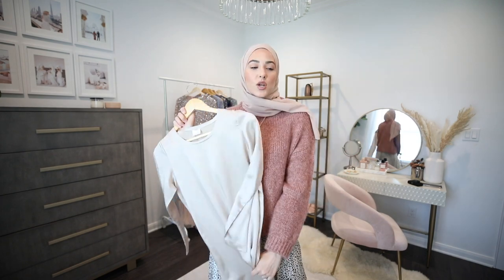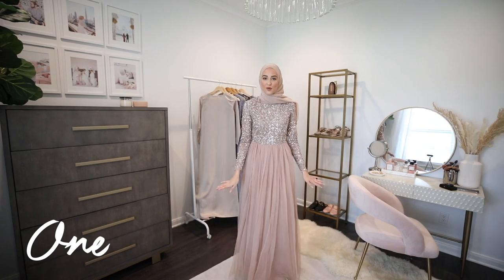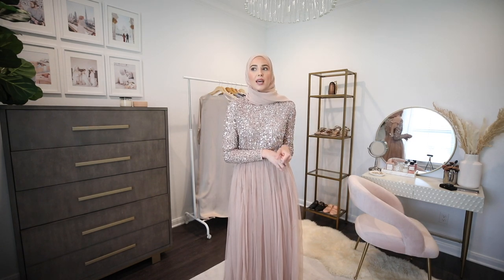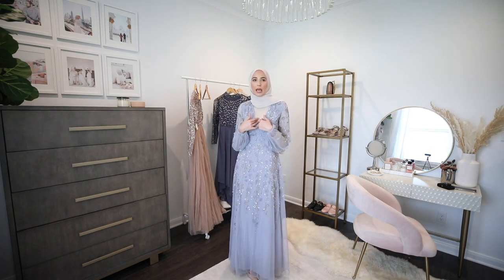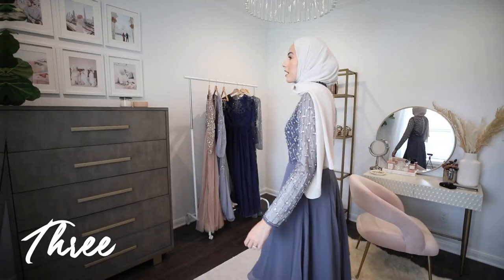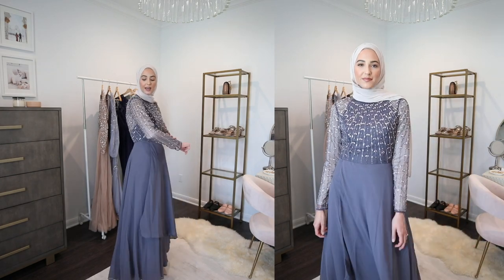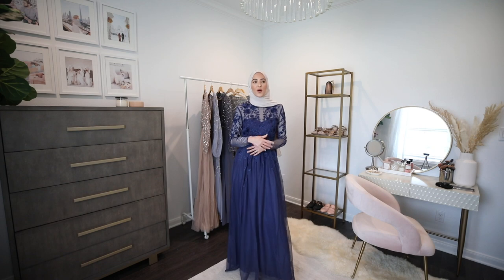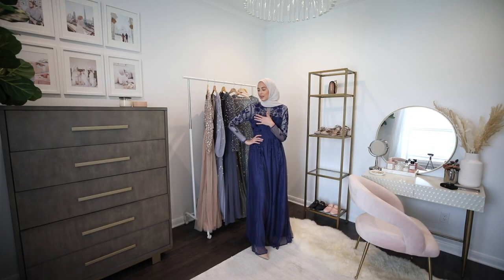ASOS Modest Evening Gown Try-On Haul | The Struggle Is Real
ASOS Long Sleeve Evening Gown Try-On Haul!
Help me decide which dress to wear! Or if I should keep looking??